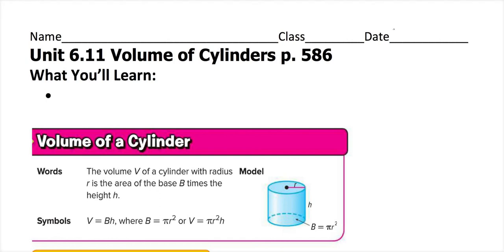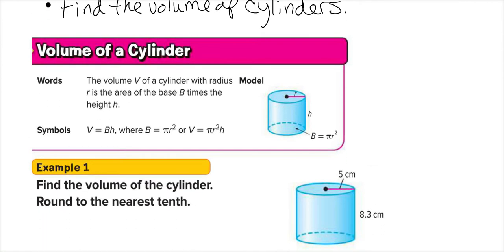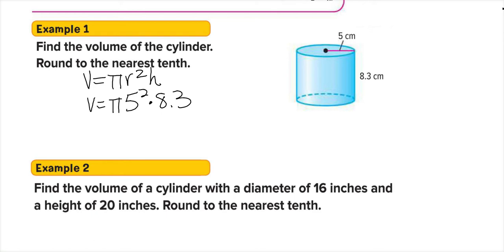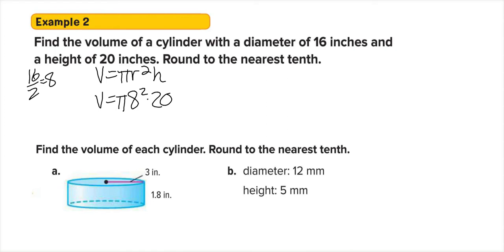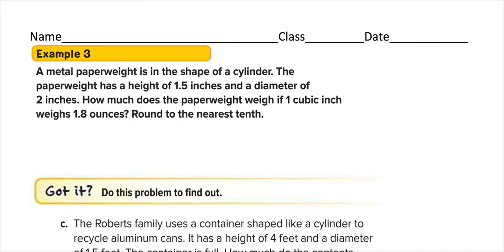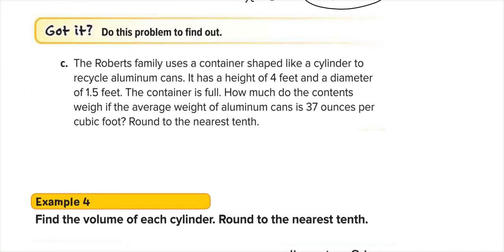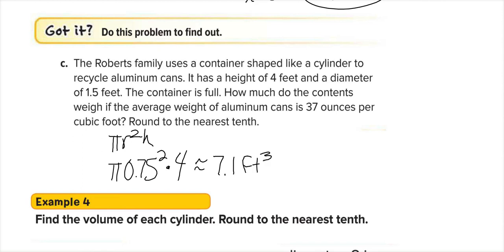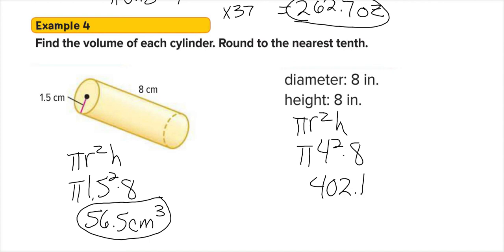6.11 Volume of Cylinders